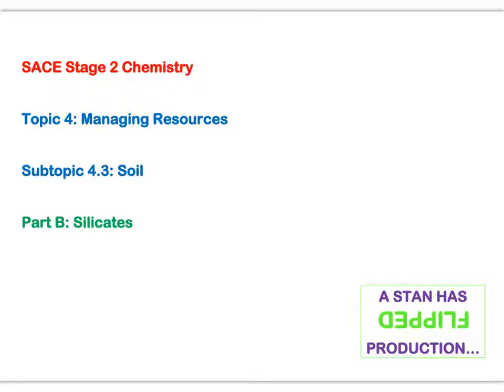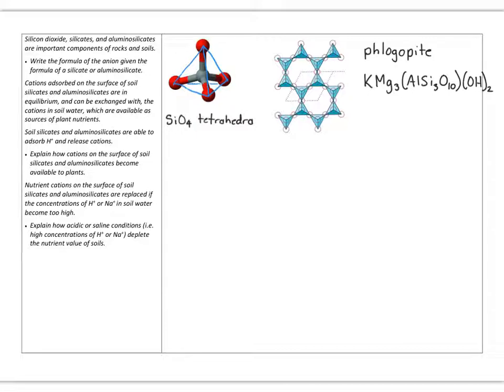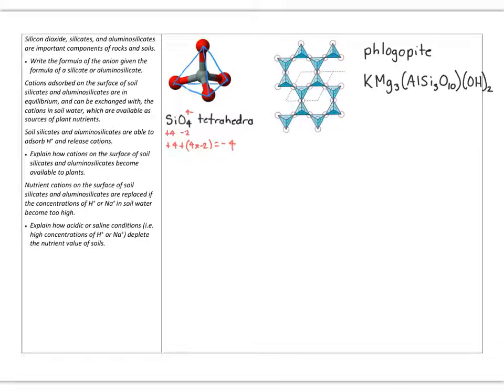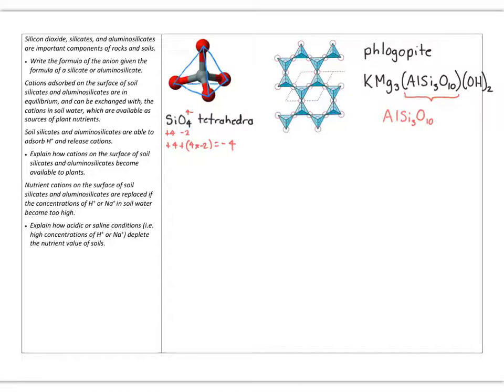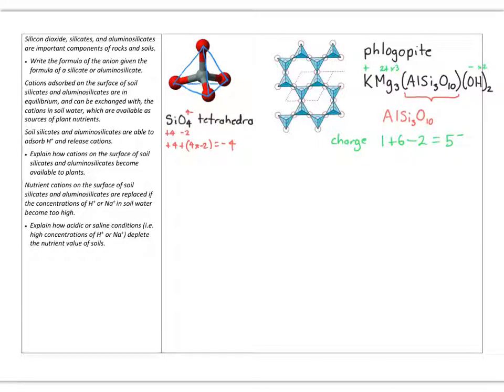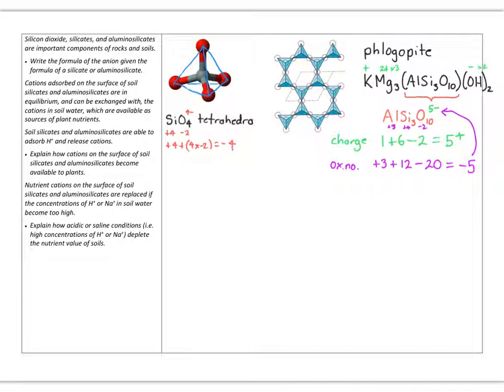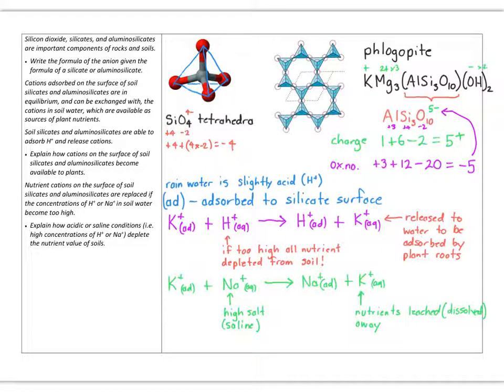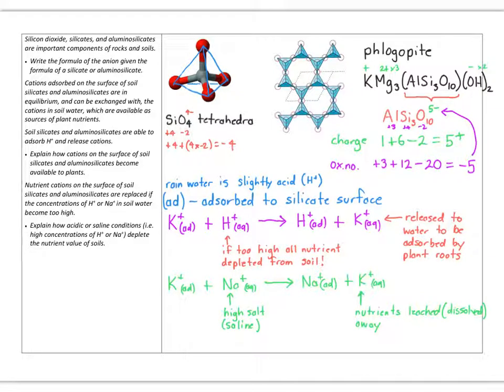26. Managing resources - Soils Part B - Silicates